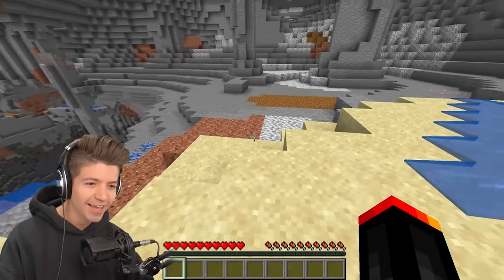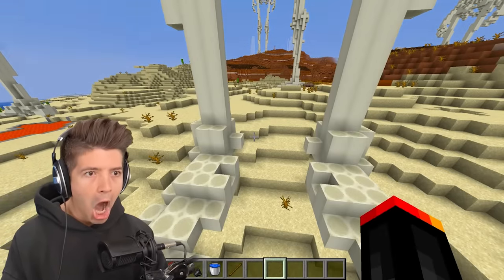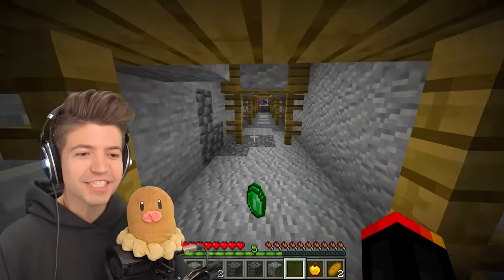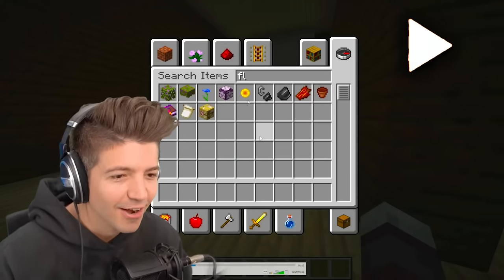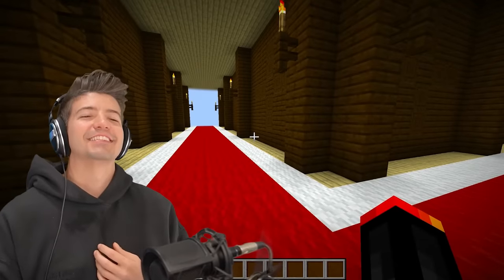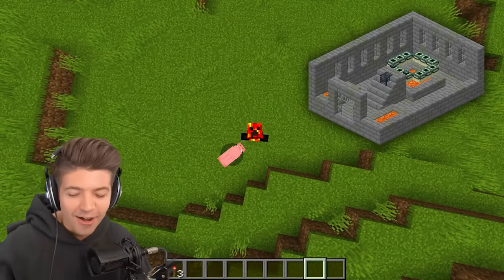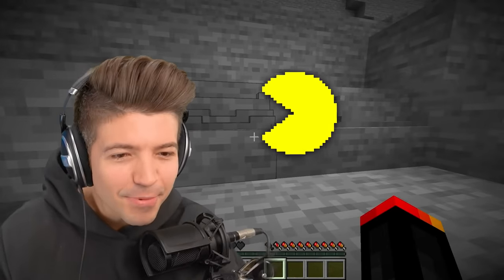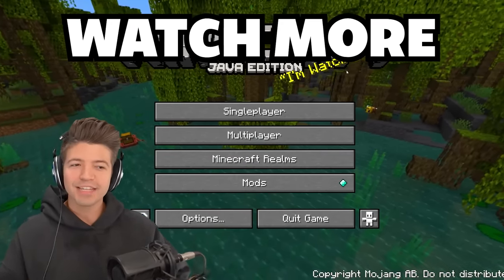Testing Scary Minecraft Seeds To Prove Them Fake